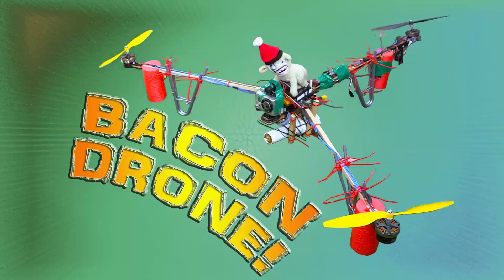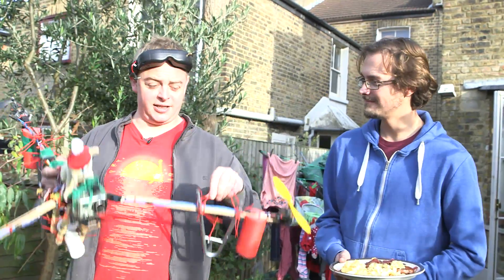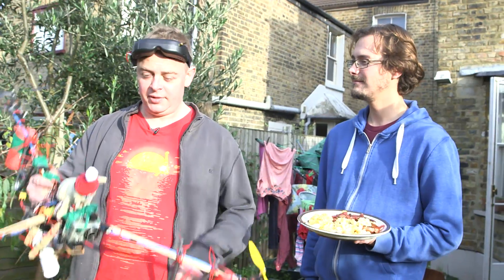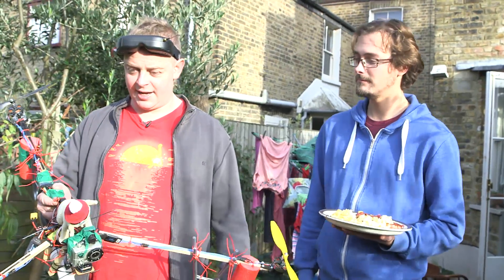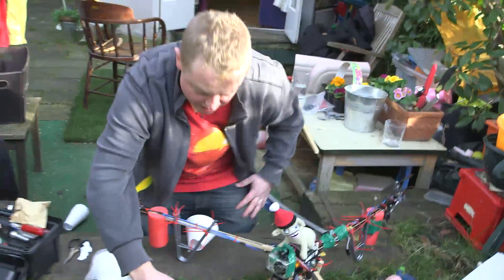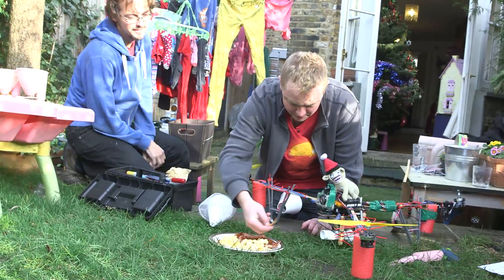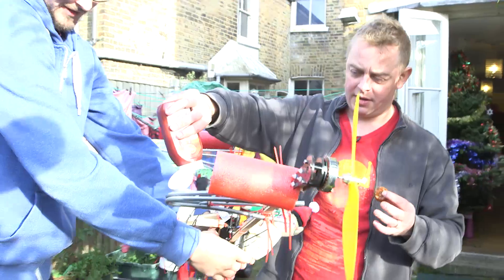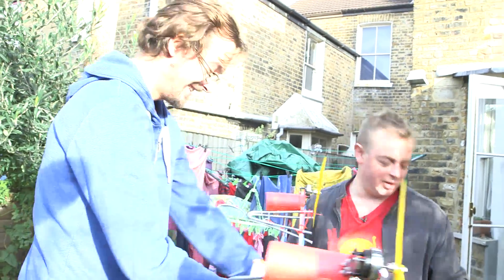Bacon Drone!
BACON x SCIENCE = IMMENSE POWER!

I have made a drone which delivers bacon. In fact it can deliver an entire cooked breakfast of bacon, sausage, egg and mushroom with tomato ketchup.

It is made from sticks, coat hangars, tape and pool noodles. It is piloted via video goggles - it sends a video signal from a camera on the front via a small video transmitter to a receiver in my goggles.

Amazon may want to deliver their products by drone but they have nothing on me.

All that Amazon stuff about drone delivery is pretty crappy compared to my amazing technological triumph. This is why I am so much more rich and successful than Jeff Bezos.

Some of you may remember I started this long and painful journey a year or 2 ago with a mission to make a 100mph sausage drone. I did succeed in getting it to go 100mph and drop sausages but failed to get the video piloting systems working in it, as it was too terrifyingly fast. Also I would never have got any kind of accuracy from it.

I hence decided to learn to build and fly multi-rotors, allowing for massively increased precision. I now, today, find myself finally at a breakthrough moment for both myself and humanity.

I intend to continue developing this as it should be able to operate completely autonomously from laptop-created waypoints given a bit more work.